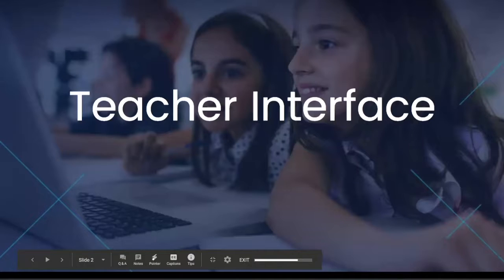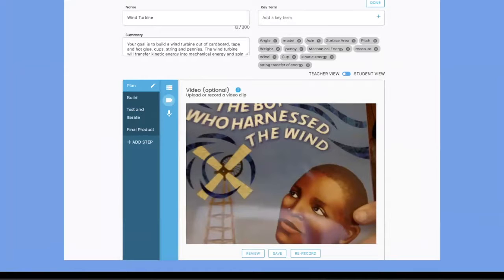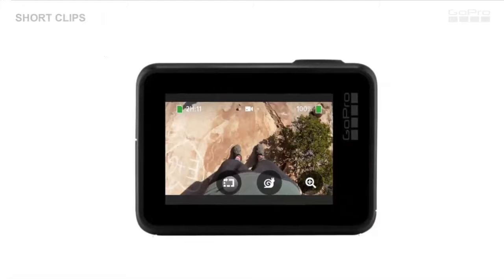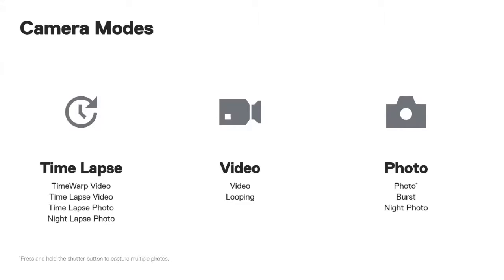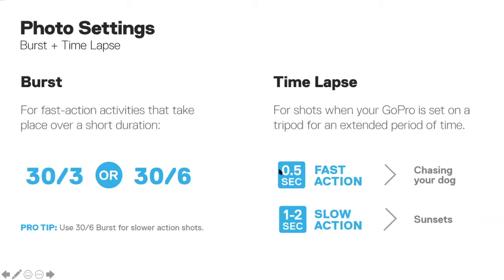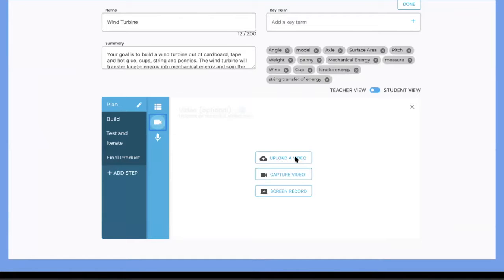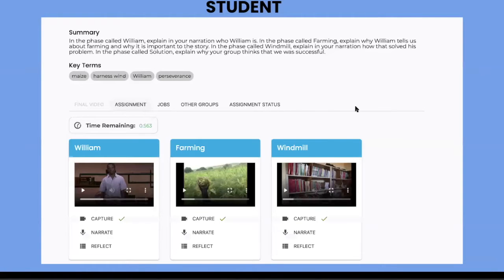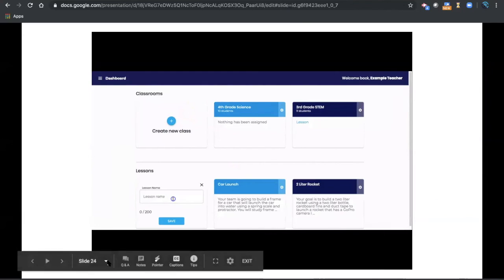Iowa CB:GoPro Webinar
GoPro/CrossBraining Webinar